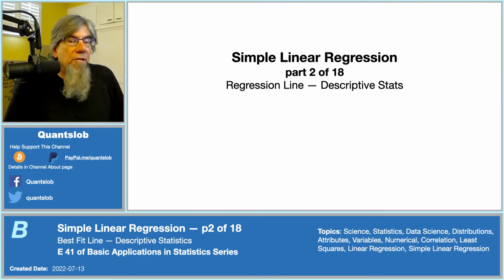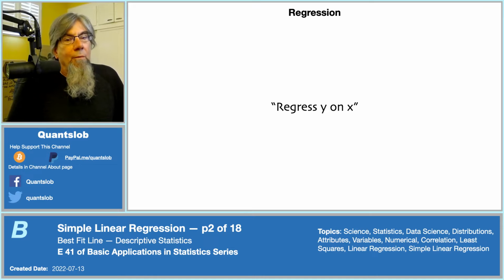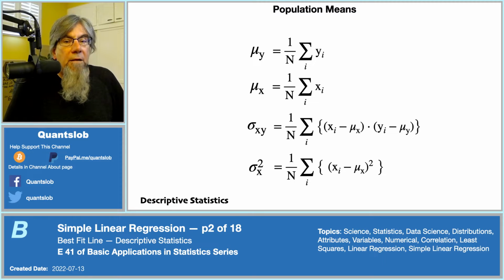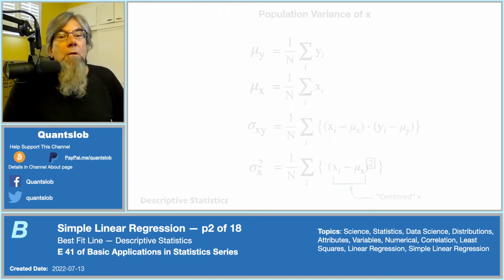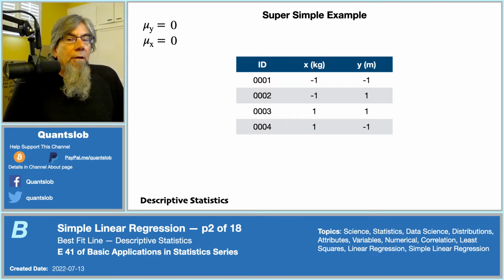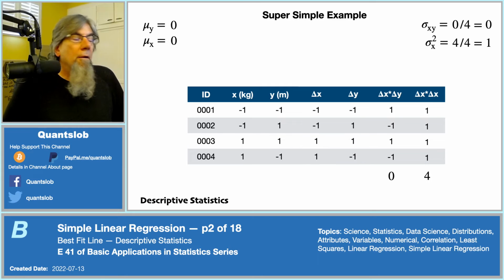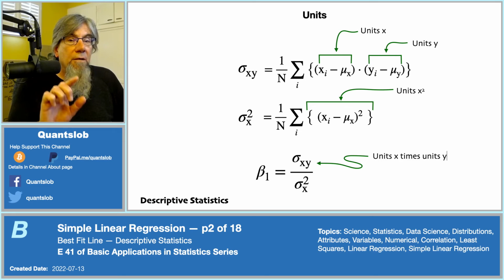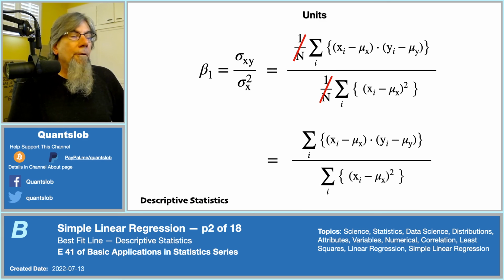Simple Linear Regression p2 of 18 -- Best Fit Line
We continue our journey into Simple Linear Regression by detailing the calculation of the mathematical regression line, along with a simple example.